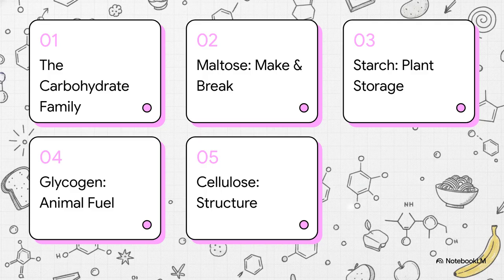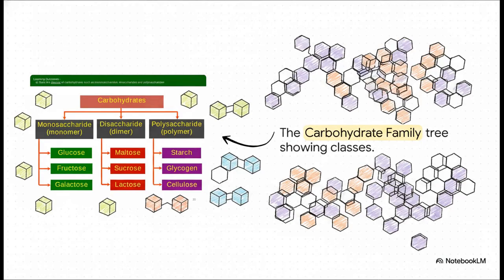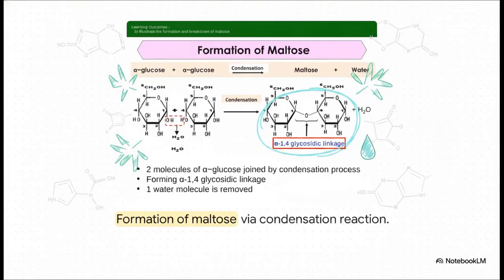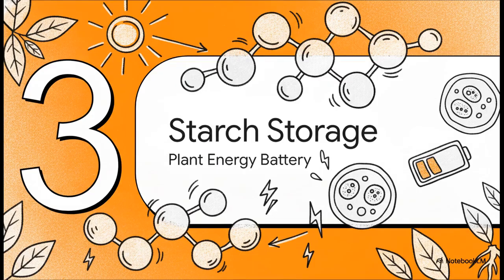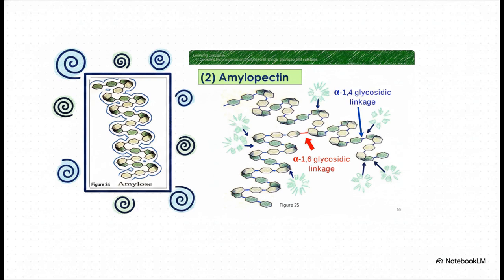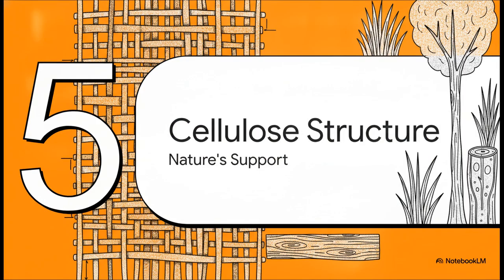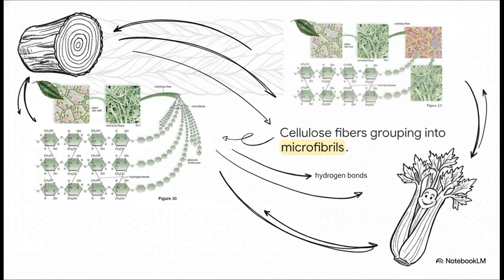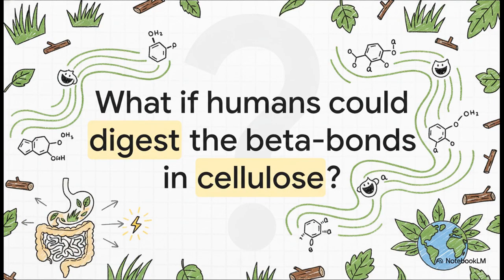1.2 Carbohydrates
Matriculation Biology syllabus Chapter 1